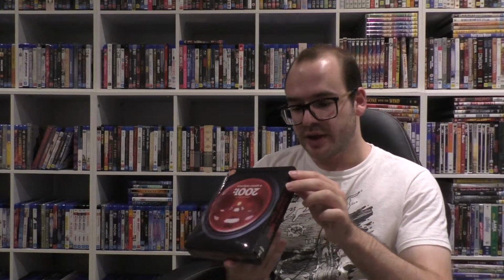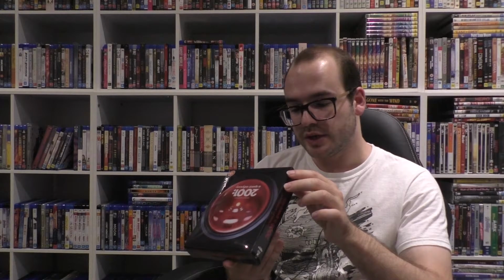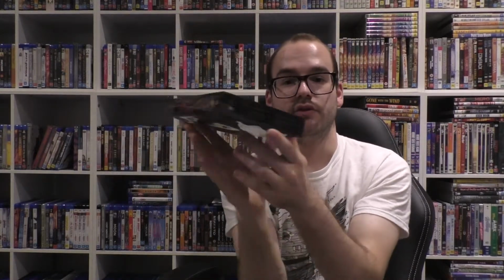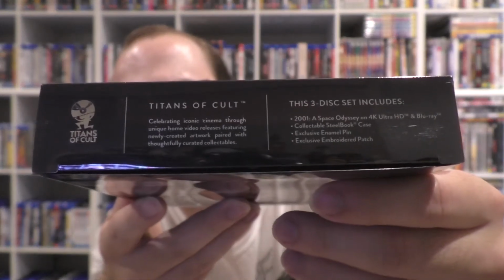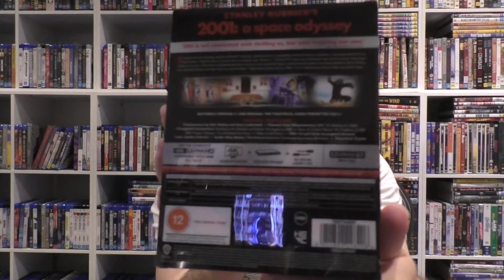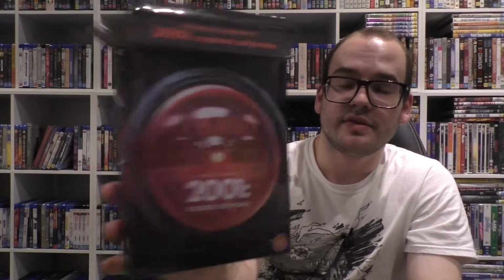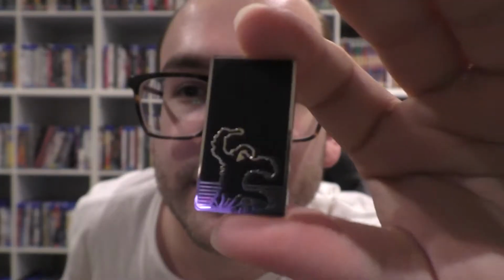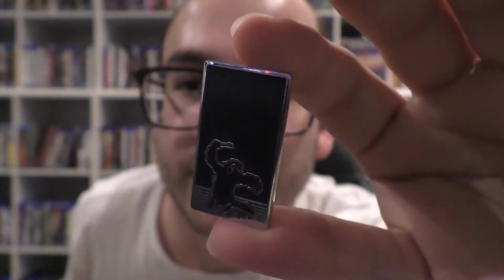What is Titans of Cult? (Examining SteelBook Labels #1)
Examining SteelBook Labels #1: Titans of Cult
In this video I explore what Titans of Cult is and what you can get from their products.